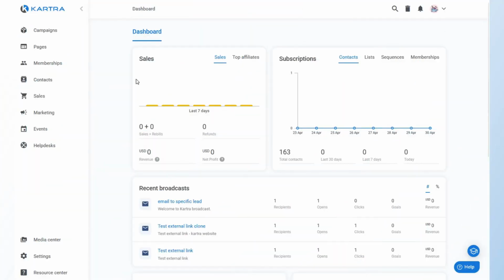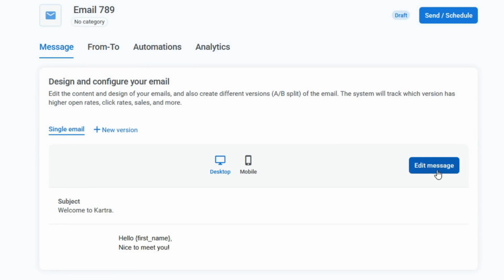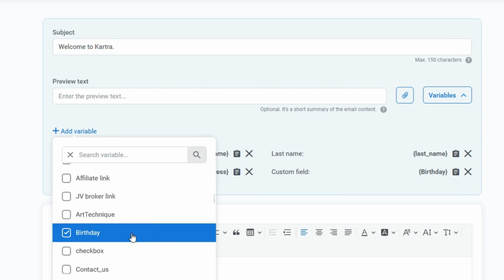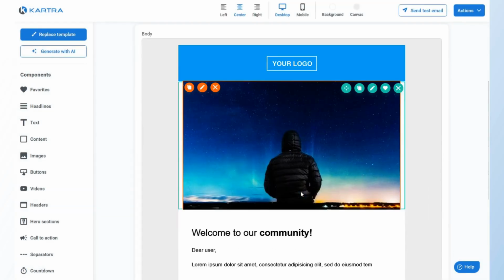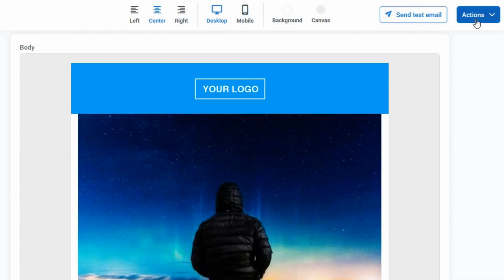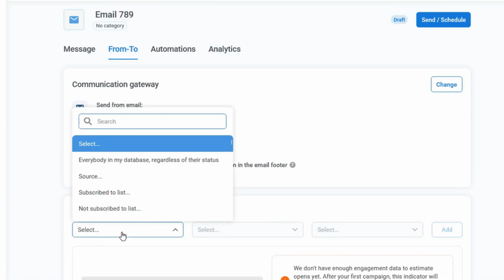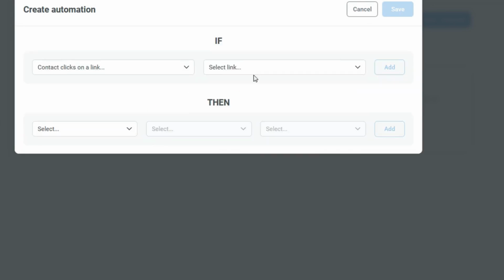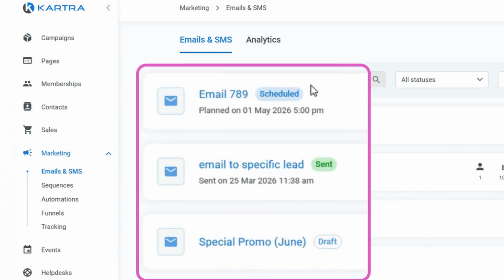How to Create & Send Emails in Kartra (Tutorial)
In this step-by-step tutorial, we’ll show you exactly how to create, customize, automate, and send emails using Kartra’s built-in email marketing tools.

Learn how to:
• Create plain text and rich template emails
• Customize email subjects, preview text, and content
• Use dynamic variables for personalization
• Add attachments and reusable templates
• Build emails with drag-and-drop components
• Configure recipients and targeting conditions
• Set up email automations and triggers
• Send test emails, schedule campaigns, and track analytics

Whether you're sending newsletters, promotions, onboarding emails, or automated campaigns, this tutorial will help you get the most out of Kartra Email.